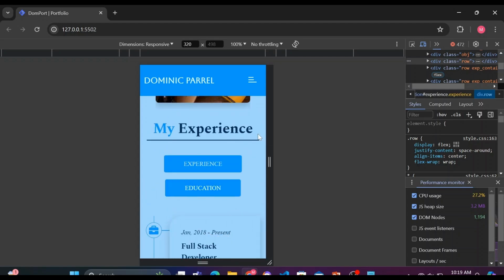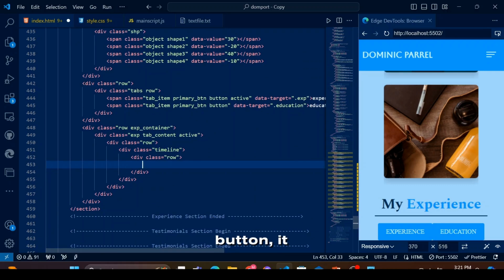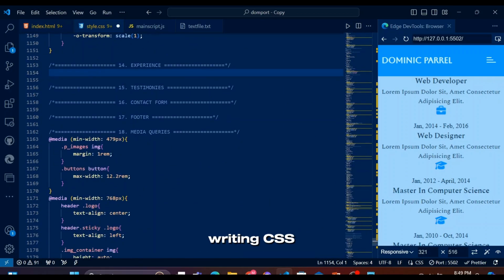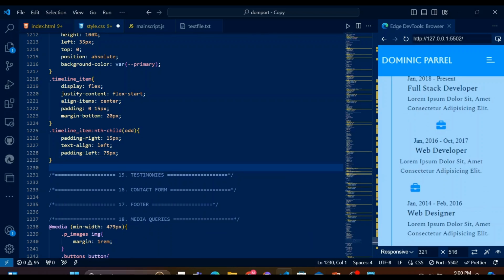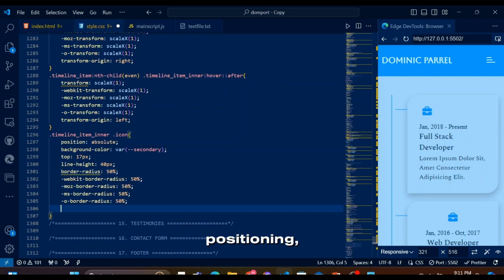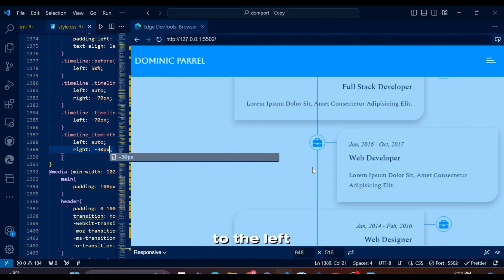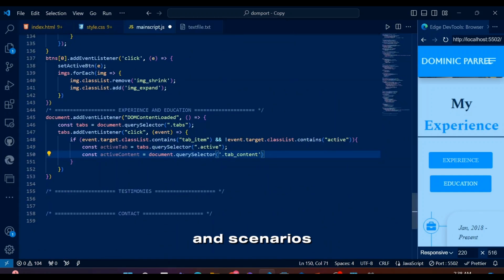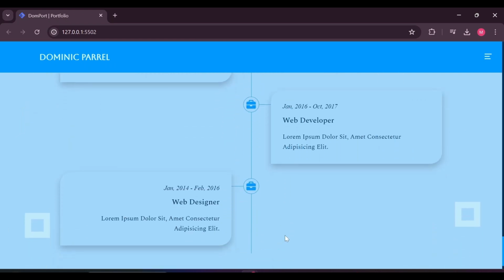Build a Responsive Personal Portfolio Website with HTML, CSS and JavaScript | Pt - 6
In this tutorial, we will create a modern and responsive portfolio landing page website using HTML, CSS, and JavaScript. We will cover the step-by-step process of designing and coding the layout, implementing animations, adding a smooth hover effect, and making it mobile-friendly. We will make experience section today. Whether you're a beginner or a seasoned developer, you'll find valuable tips and tricks to enhance your web development skills.

⏰ Chapters: ⏰
0:00 A demo/intro to Responsive Portfolio Landing Page Experience Section
0:45 Channel Intro
0:57 File Setup (font-awesome Icons)
1:25 Responsive Portfolio Experience Section in HTML code (Buttons, Experience, Education)
4:58 Responsive Portfolio Experience Section in CSS code (Animation, Transition, Hover Effect)
11:56 Responsive Media Queries in CSS code
14:36 Responsive Portfolio Experience Section with JavaScript (Switch Active Classes on Button Click)
16:45 Debugging and Finalizing Code
18:48 Outro